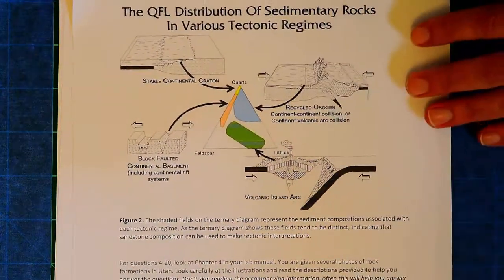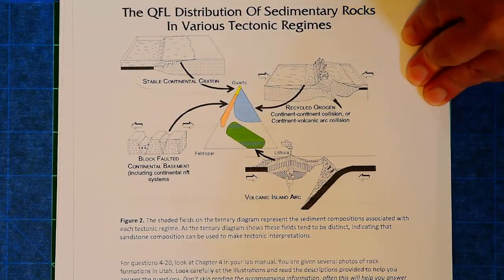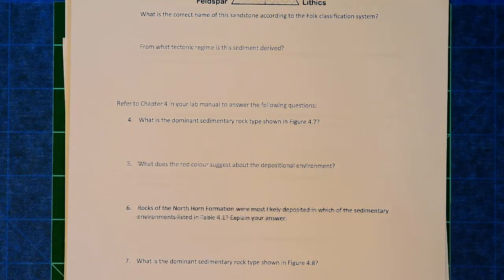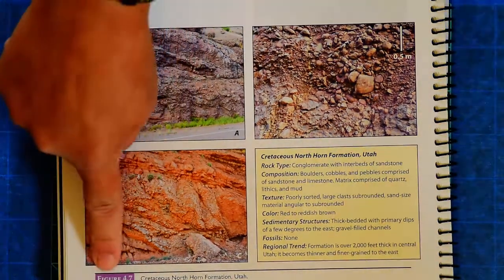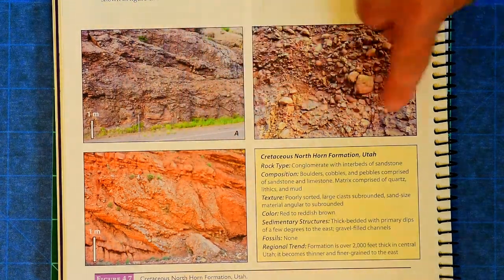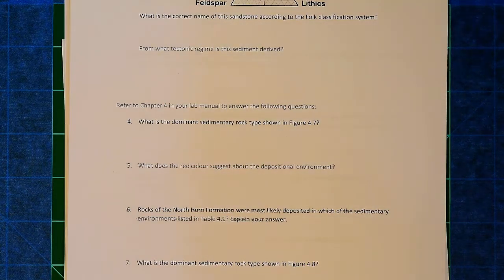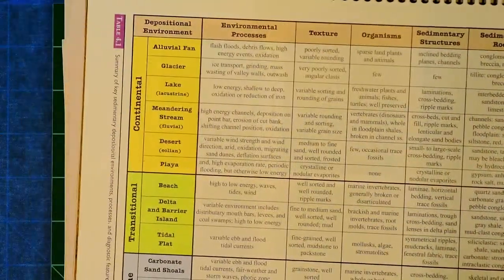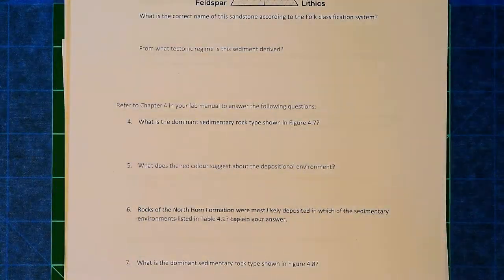Historical Geology- Sedimentary Rock lab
A little help with your sedimentary rock lab.